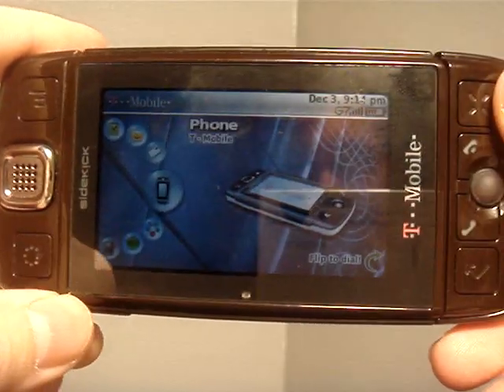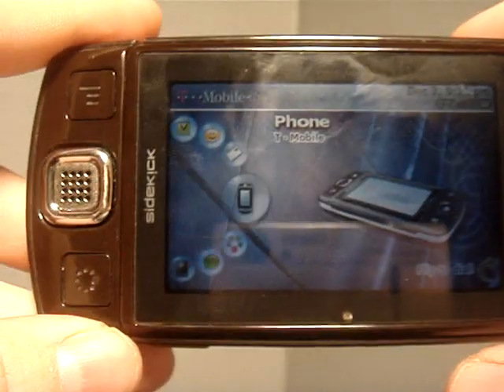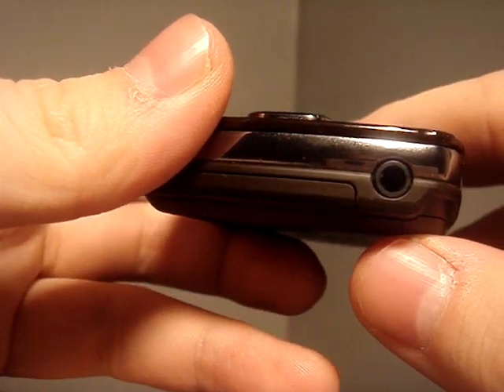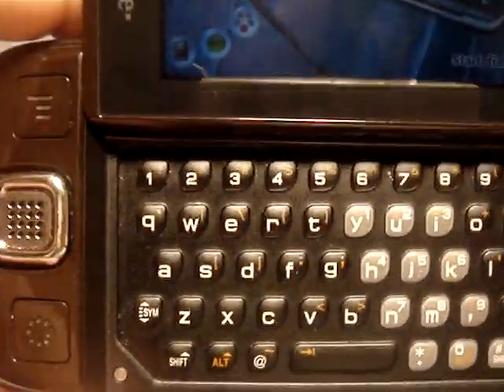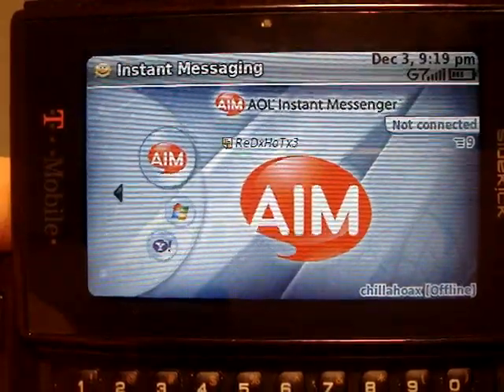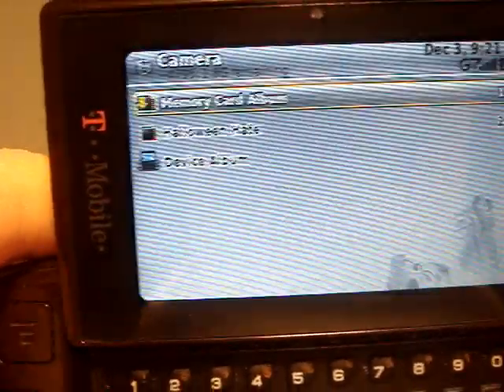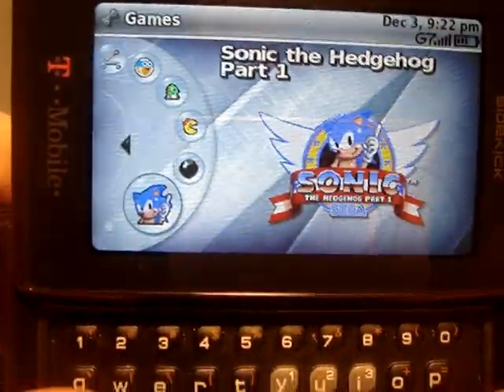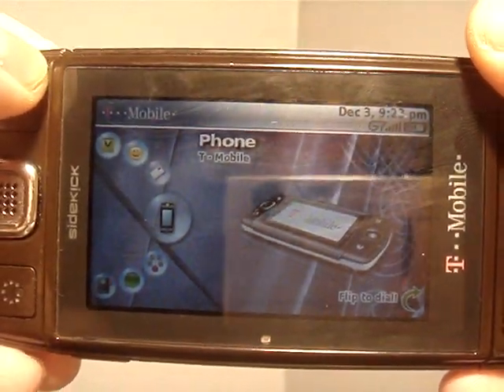Sidekick LX Review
Here is an in-depth review of T-Mobile's Sidekick LX. Enjoy!